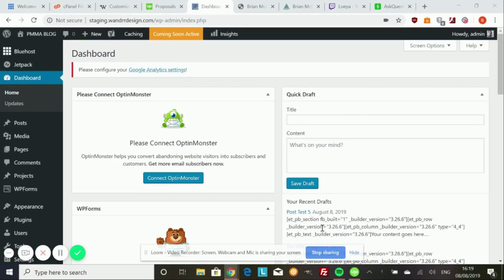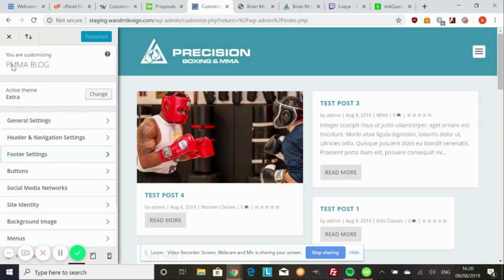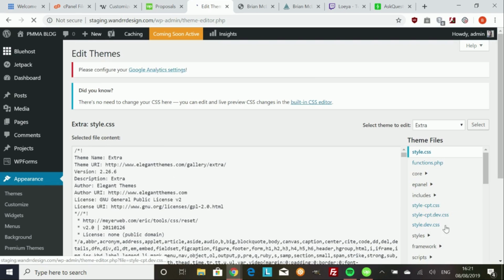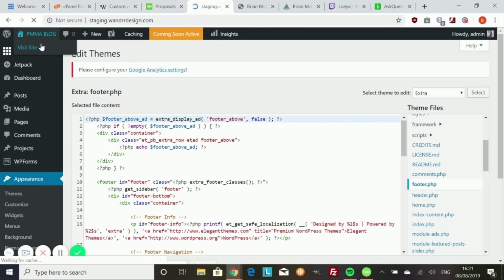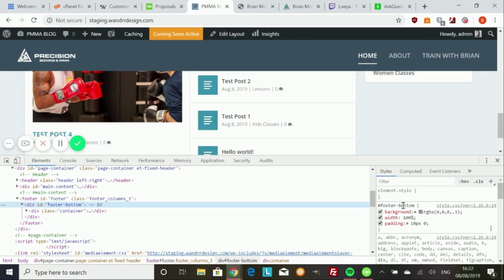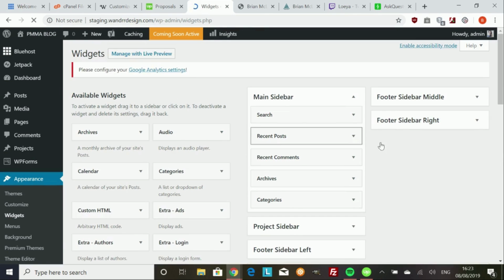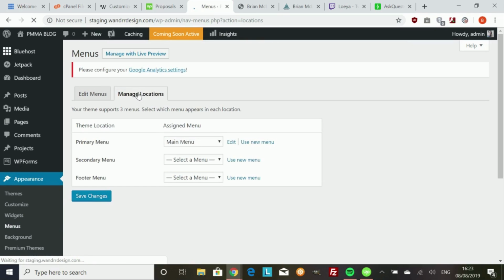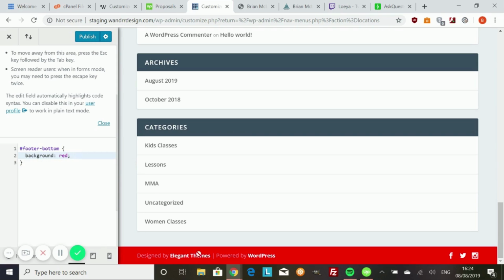How to change the WordPress Footer | Wordpress Tutorial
This is a Wordpress tutorial on how to change the wordpress footer text